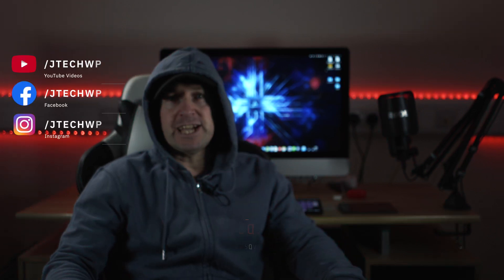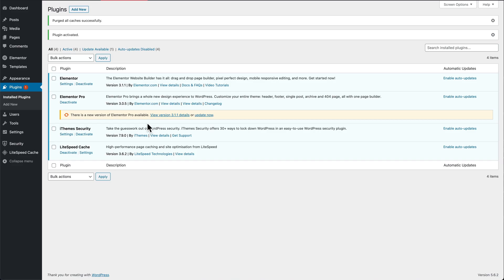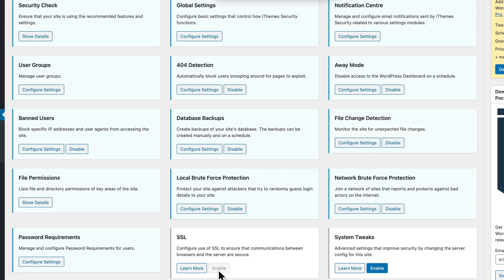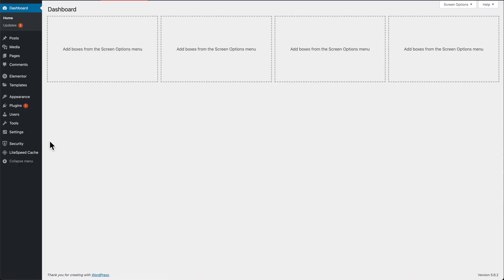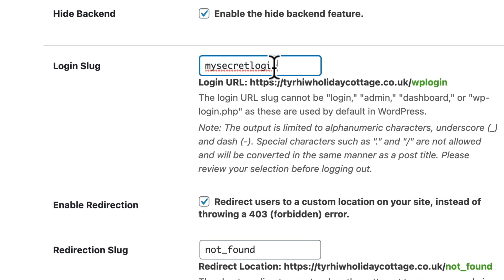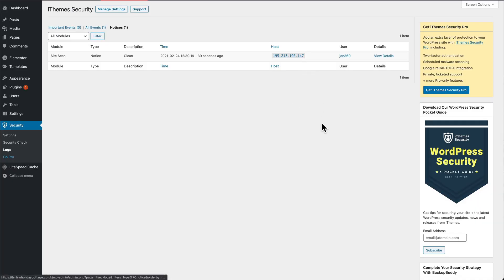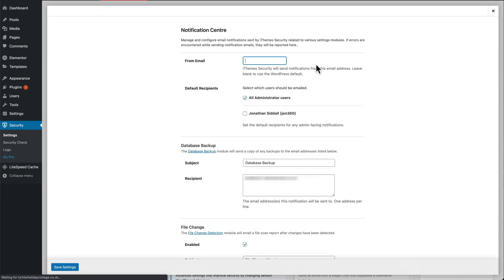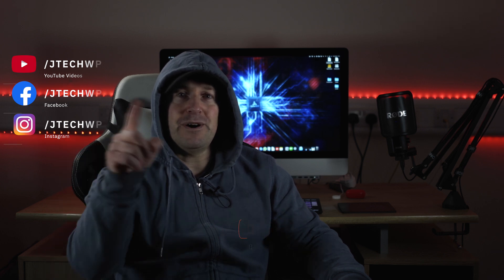How to protect your WordPress website from hackers using iThemes Security 7 Free 2020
How to protect and secure your WordPress Website from hackers using a free plugin iThemes Security.
The number 1 rated security plugin for WordPress. These are the settings I use. Step by step guide.
I'll also show you how to scan your website for Malware anytime you need to.
Create a custom login URL, setup away mode, change database prefix, change the user ID.

Timestamps
0:00 Intro
0:35 Install iThemes Free
0:51 Secure Site
1:06 Away Mode
1:21 Enable recommended features
1:44 Advanced
1:48 Admin User ID
2:09 Change Database Prefix
2:15 Hide backend
2:42 Malware Scan
2:55 Log page
3:11 Demo of a fake login attempt
3:31 Notification Settings - who gets the alerts and what email they go to
4:00 links to my online courses
4:05 Conclusion